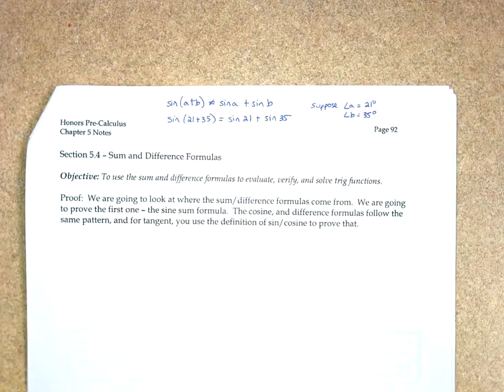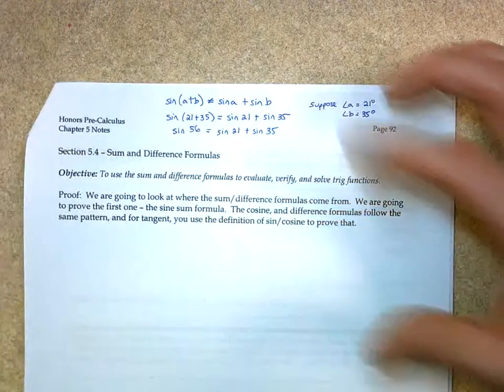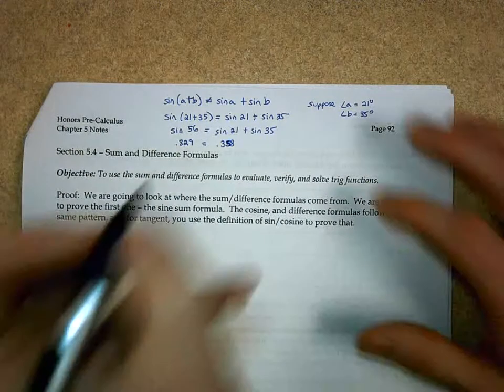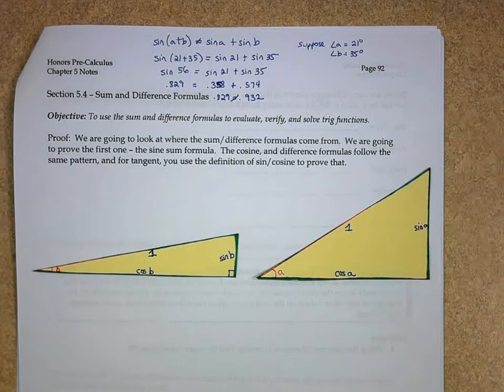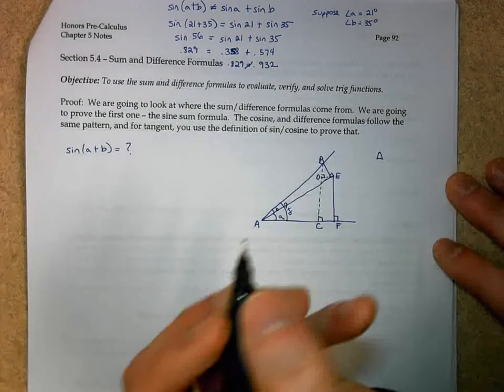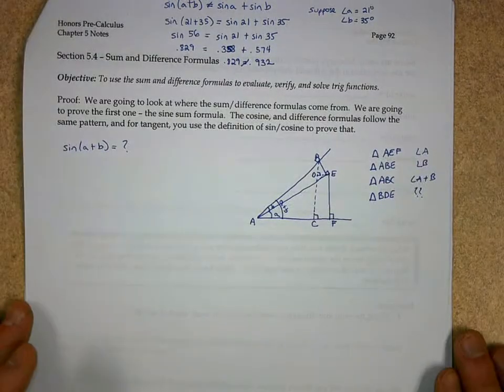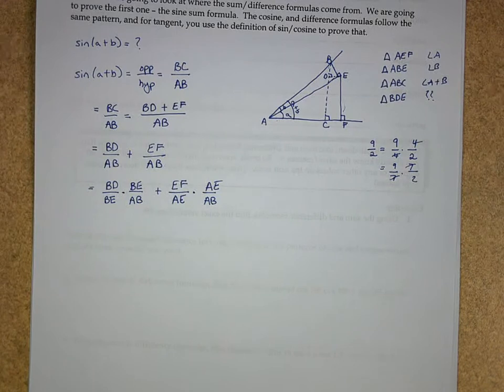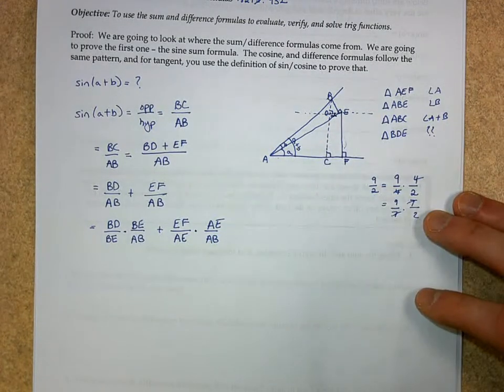Advanced Pre-Calculus Section 5.4 (Notes Page 92)